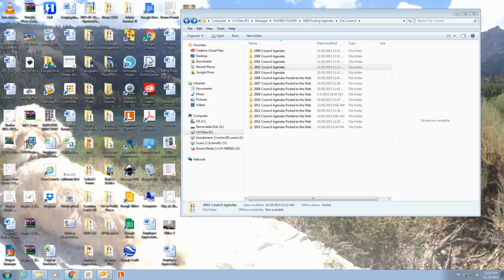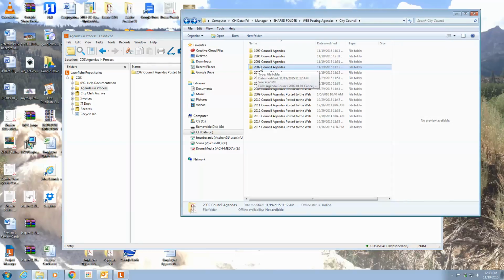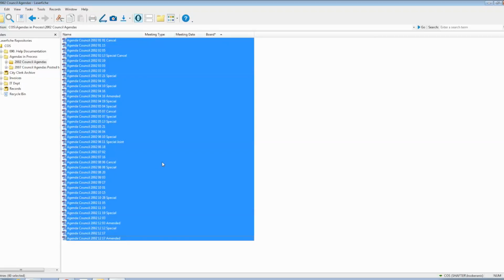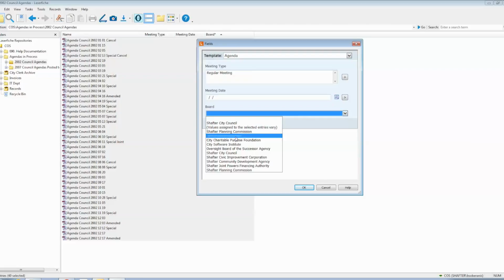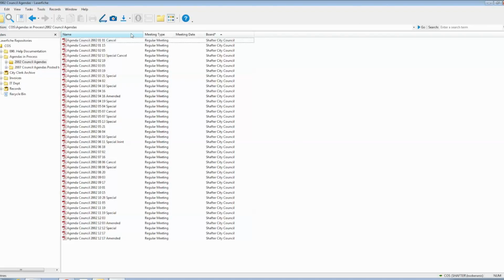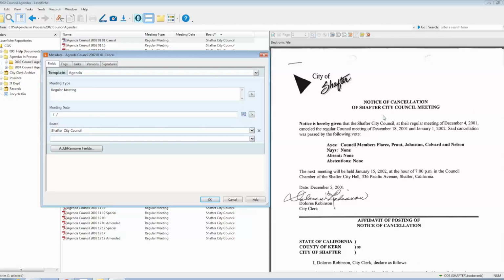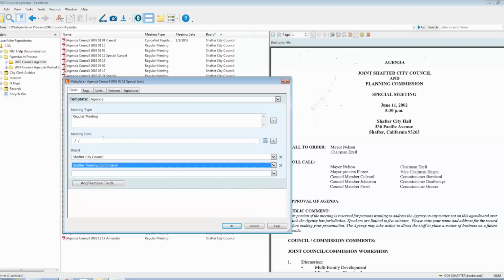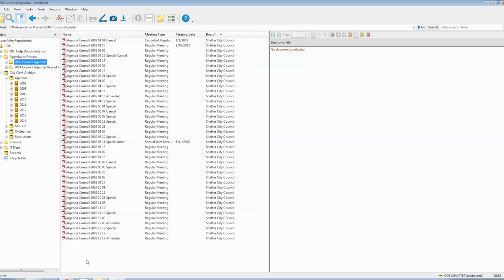Laserfiche Import Refresh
This video is about Laserfiche Import Refresh